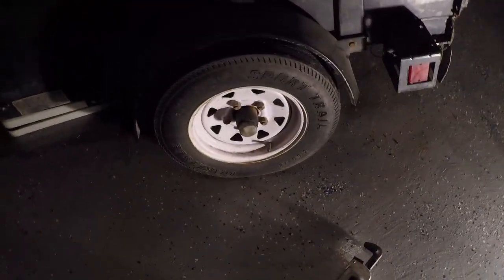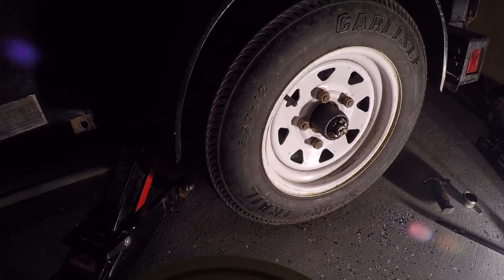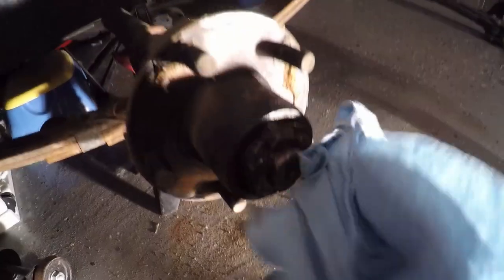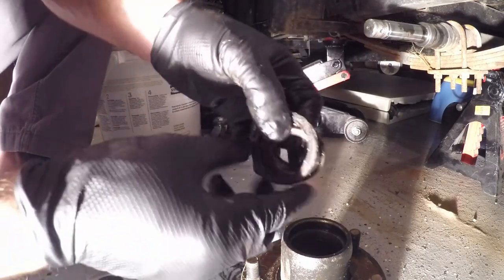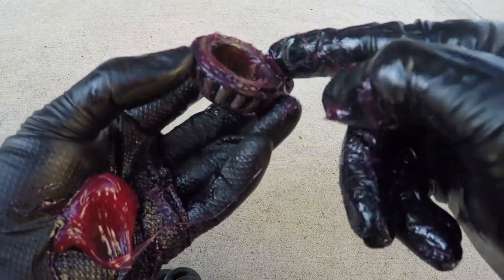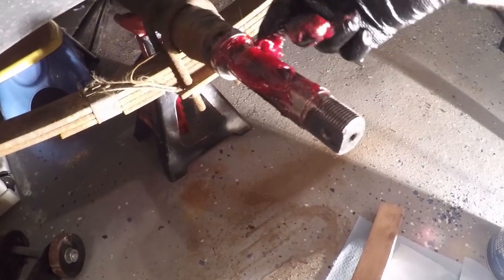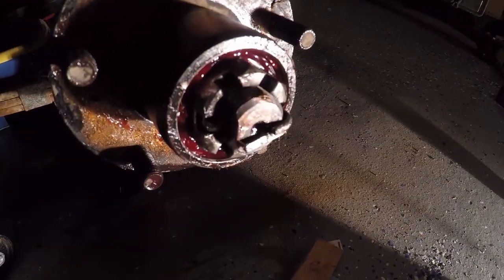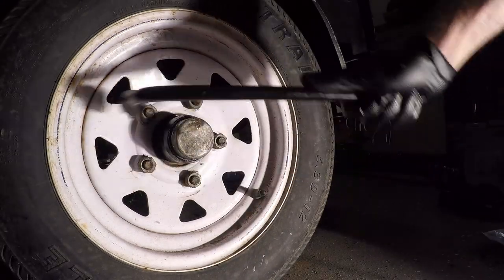Repacking Trailer Wheel Bearings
As a last minute maintenance activity prior to departing Alberta for Ontario, I took the opportunity to repack / grease my old utility trailer wheel bearings. Not a glamourous task, but one that will hopefully ensure that the trailer makes the 3500 km trip.

Tools and Equipment used:
Axel Stands
Floor Jack
Pipe Wrench
Brake Parts Cleaner
Vinyl Gloves
Needle Nose Pliers
Bearing Grease